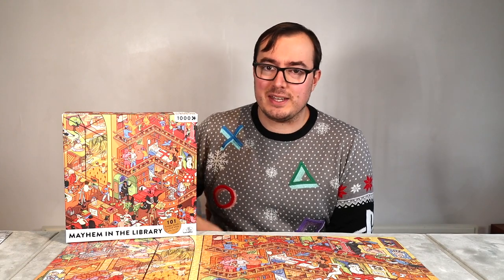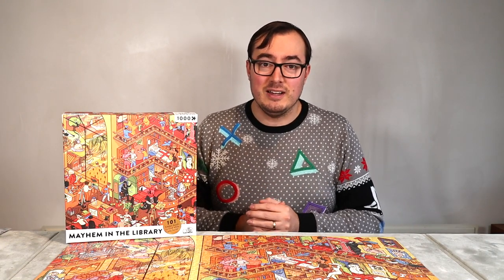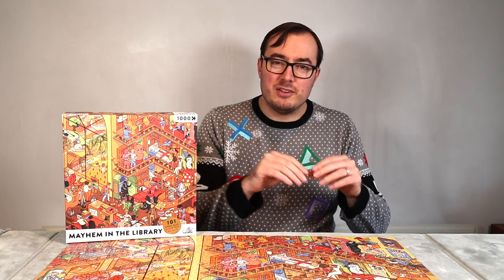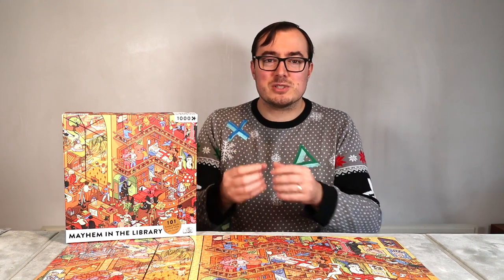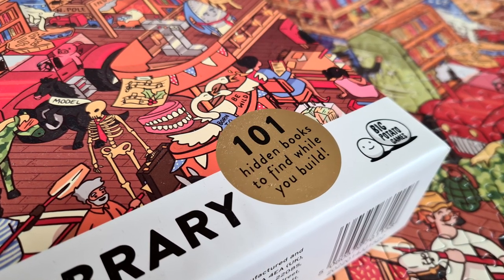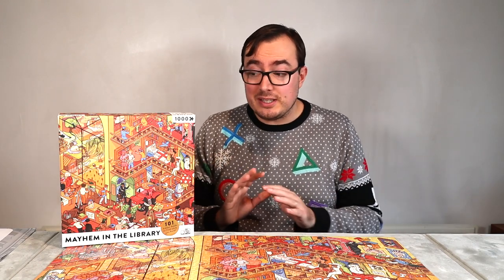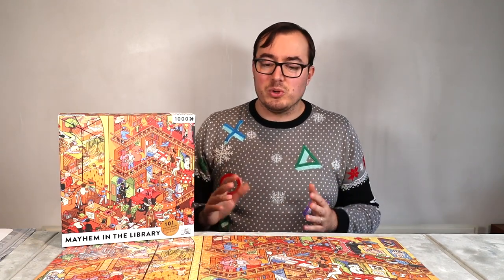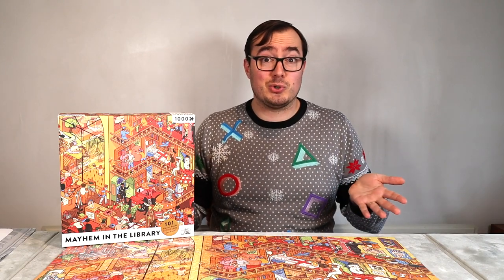Mayhem In The Library Review - Big Potato Games Jigsaw Puzzle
Big Potato Games has released a range of jigsaw puzzles, with Mayhem In The Library being one of the set! This is a puzzle within a puzzle as after the jigsaw you can try to determine the 101 books featured.